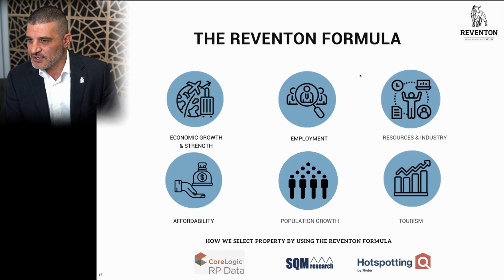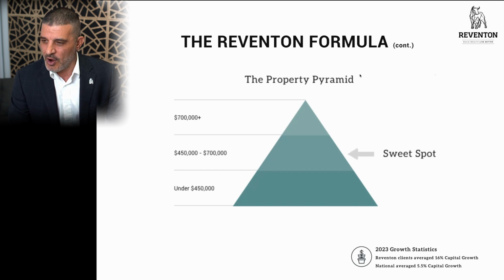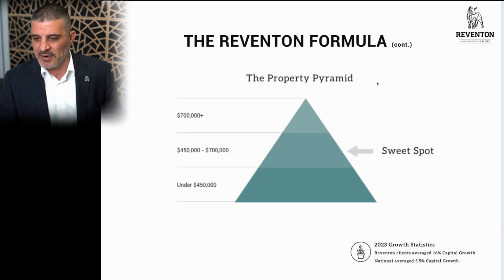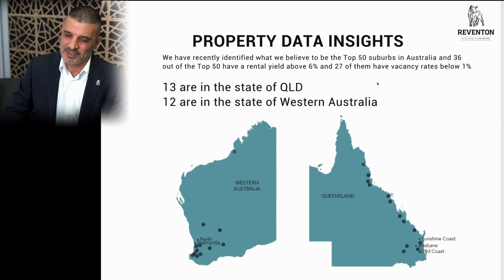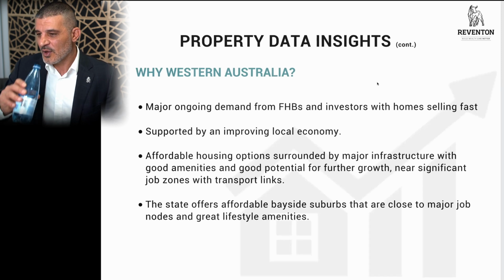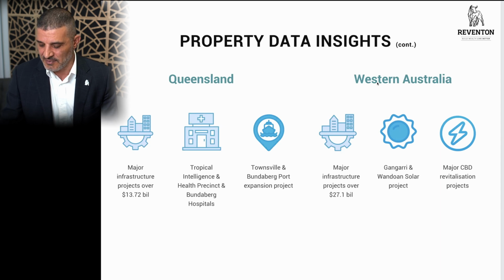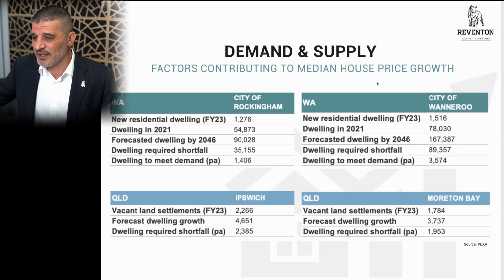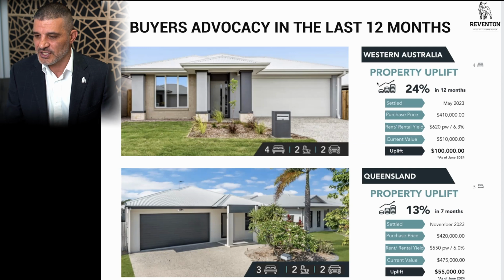Creating Positive Cashflow in a high interest rate environment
Thanks to Tim and the team at Hotspotting for hosting us on their webinar, talking about how you can still succeed in property investment, even with high interest rates. We talked about everything you need to know about how to invest in the right areas to give you the best rate of return.